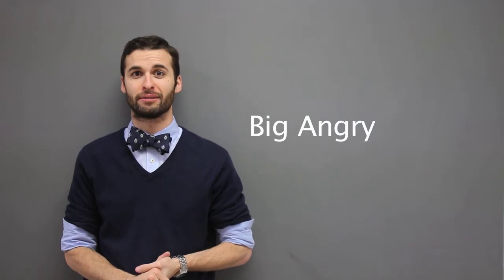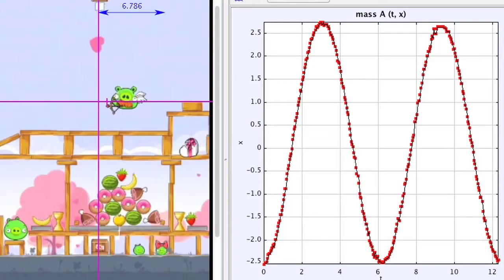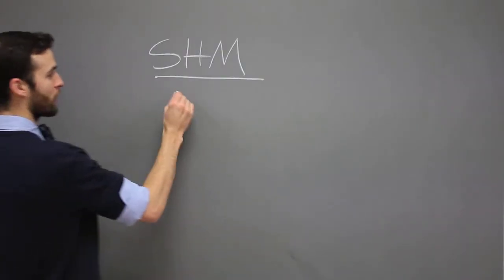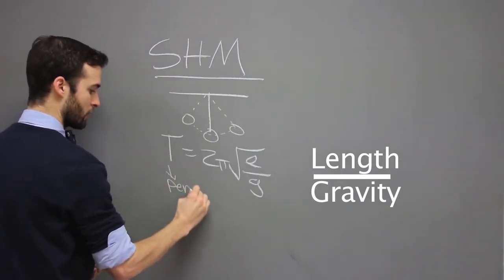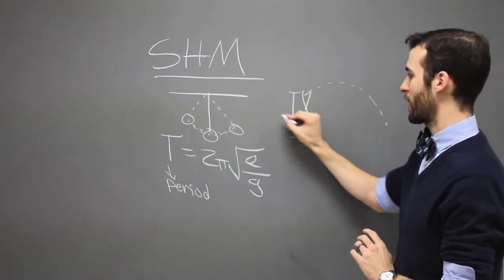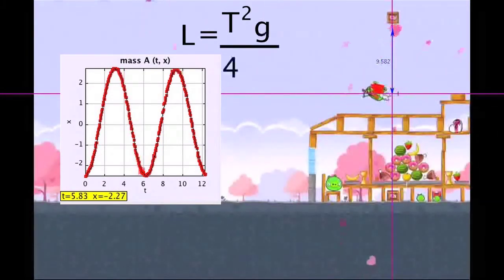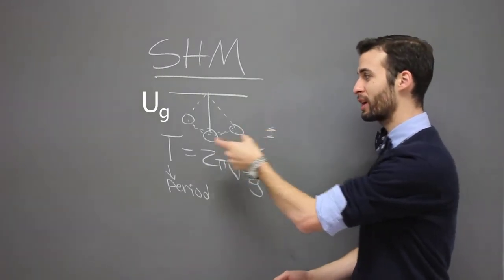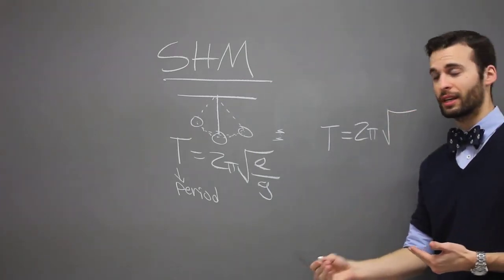A.P.P. Physics Episode 3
Here we have some analysis of the swinging cupid pig in Angry Birds Seasons.
Introduction into period of pendulum, and a sping! Here is a playlist of all my SHM thus far!